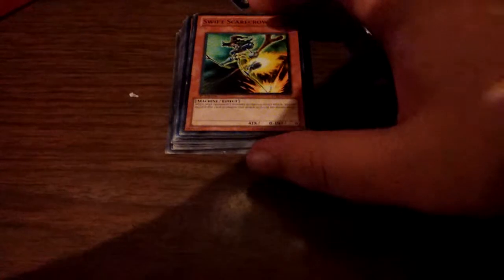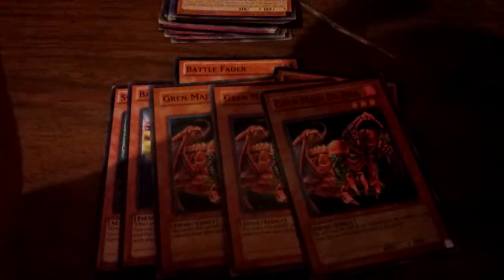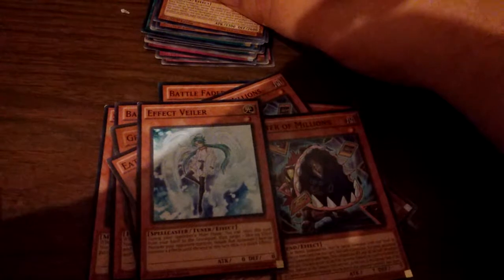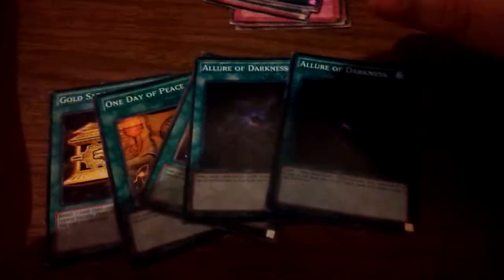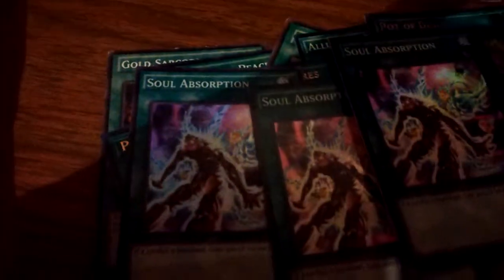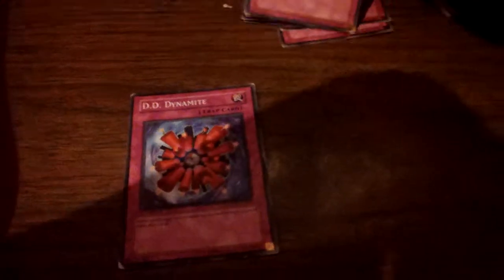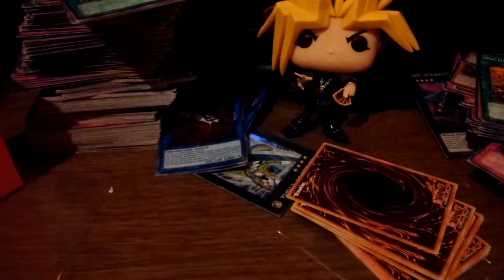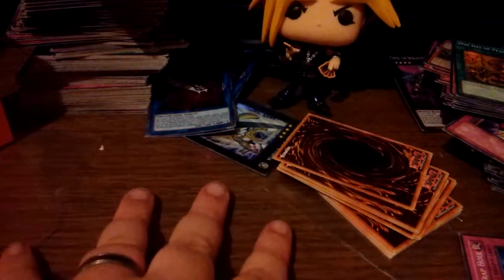Inferno tempest Da Eiza Deck Profile 2019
Gren maju da Eiza Deck way better then the golden castle version